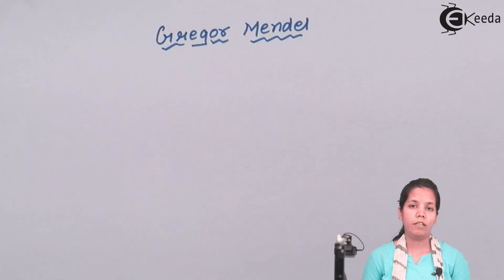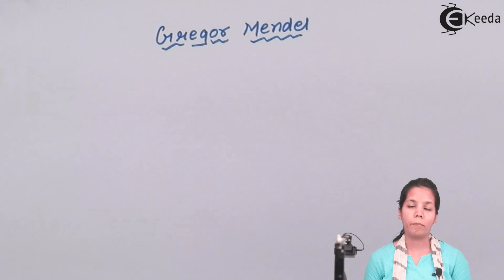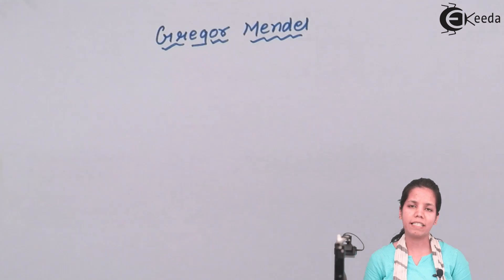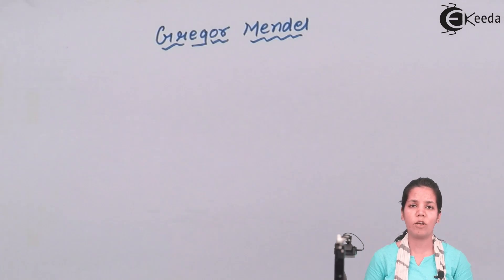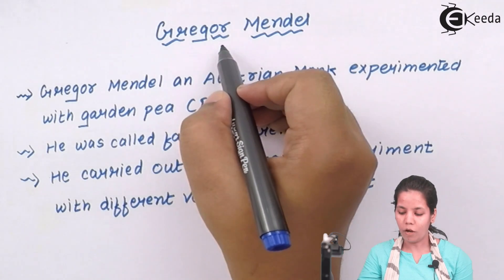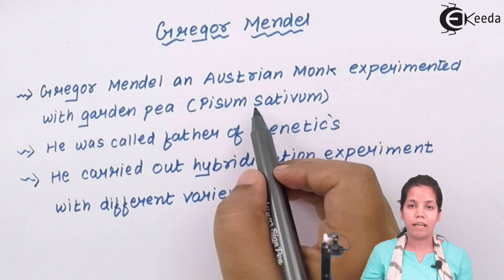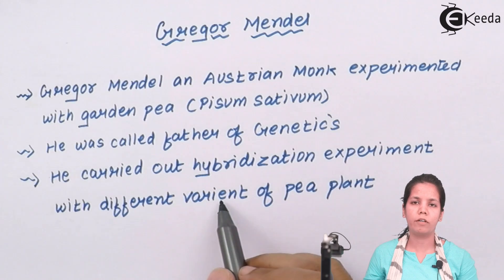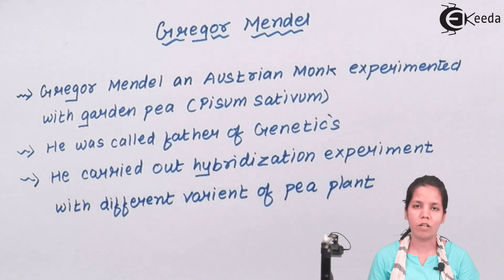Who Was Gregor Mendel - Genetic Basis of Inheritance - Biology Class 12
Video Lecture on Who Was Gregor Mendel from Genetic Basis of Inheritance chapter of Class 12 Biology for HSC, CBSE & NEET.

Happy Learning : )